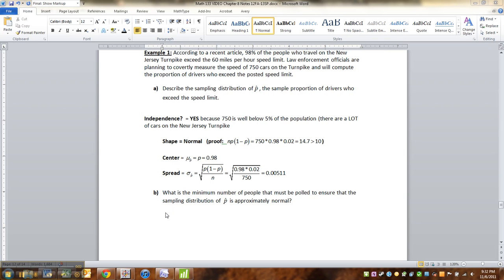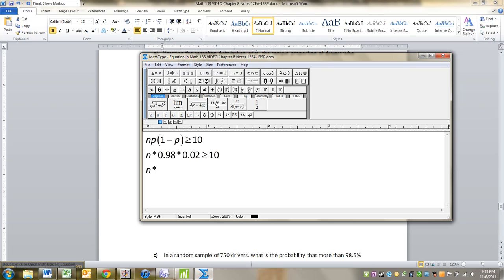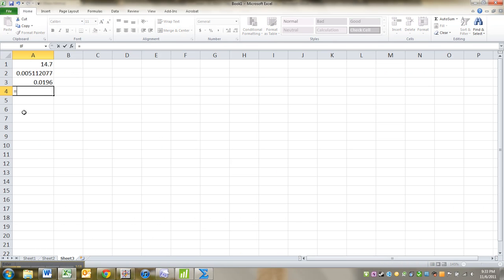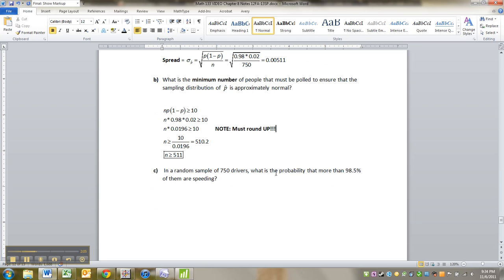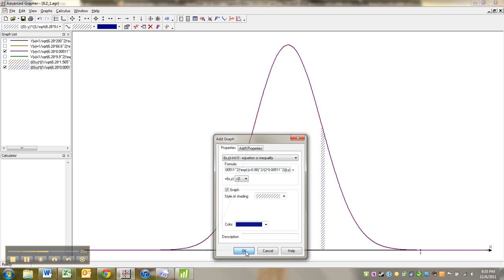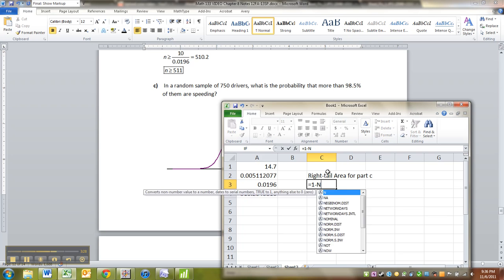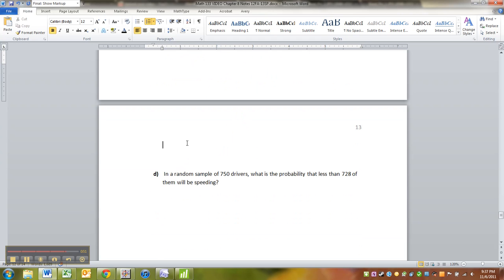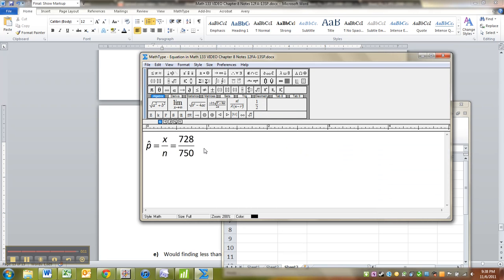8.2 Lecture - Part 6 of 7 - Math 133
Covers: Sampling Distribution of Sample Proportions (8.2 Notes, pages 12-13)